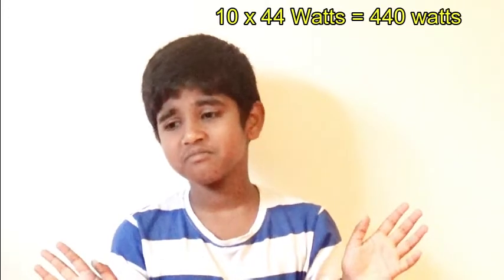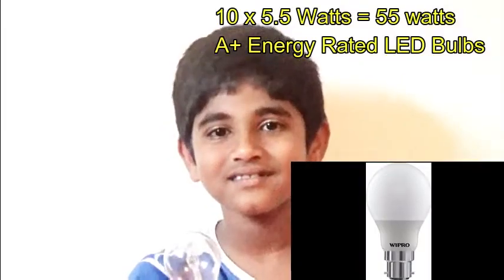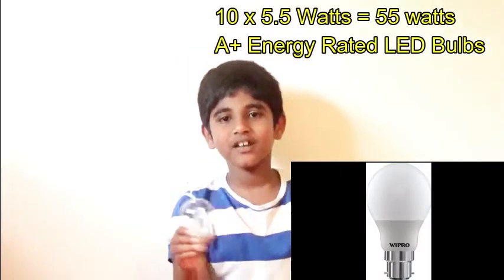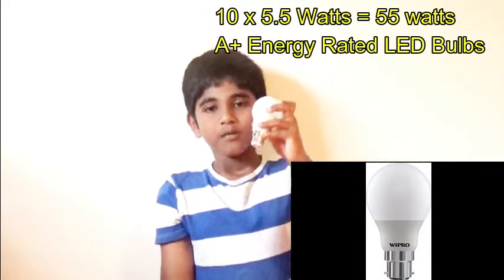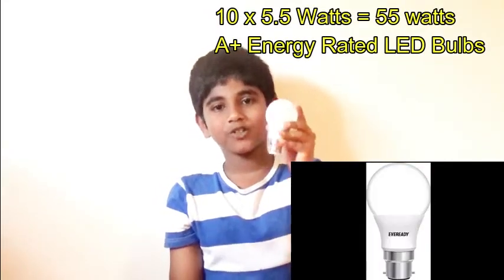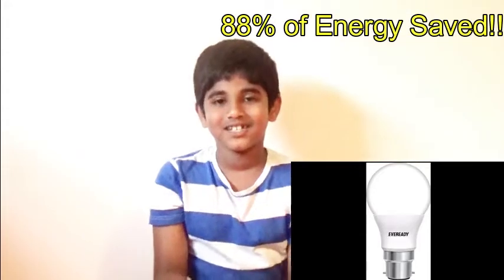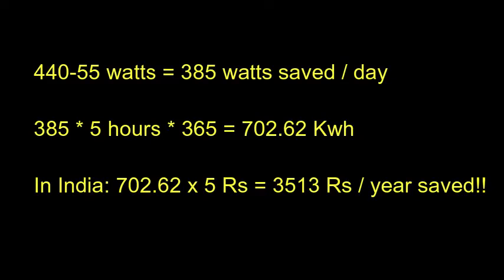அறிவியல் வைத்து பணம் சேமிப்பது எப்படி!!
STARRING
Kiruthikvarshan Ramesh,
Ramesh Vellingiri

MUSIC

Track 1:
Song: Annamalai Theme Music

Track 2:
Huma Huma - Omission [REGGAE / FUNKY] free & no copyright

Comedy:Petromax comedy
Film: Vaidhegi Kathirundhal

Track 3:
Song: Ponmagal Vandaal

Page: Science and Science Only